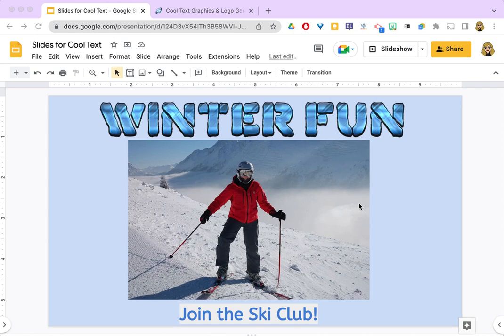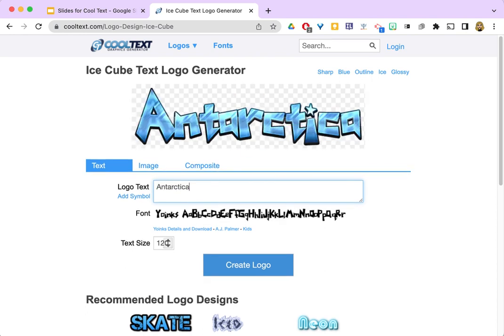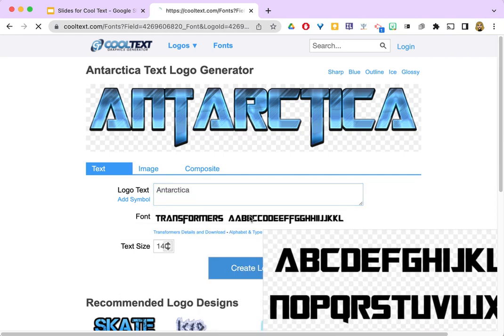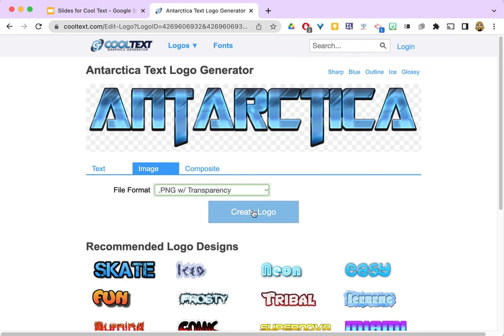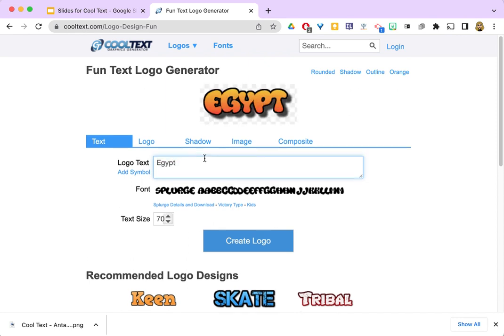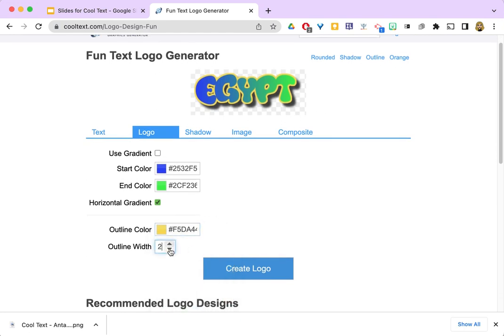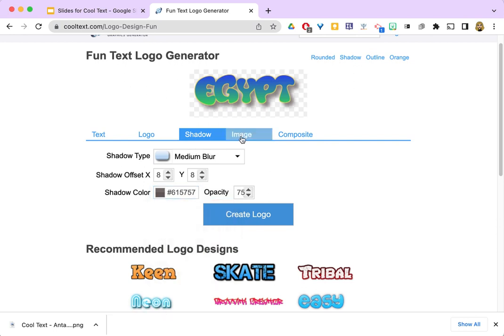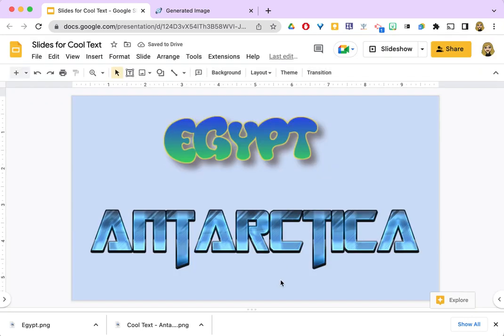Create Fantastic Titles with Cool Text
Learn how to use to make fantastic, designer quality titles for your digital projects